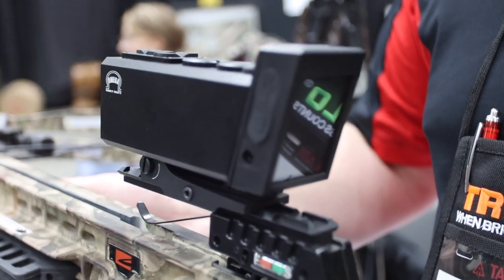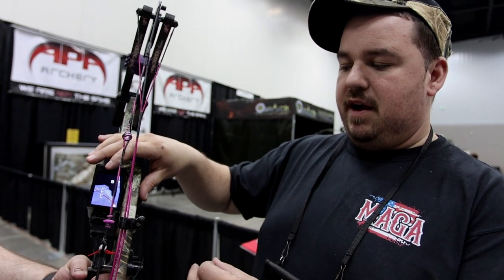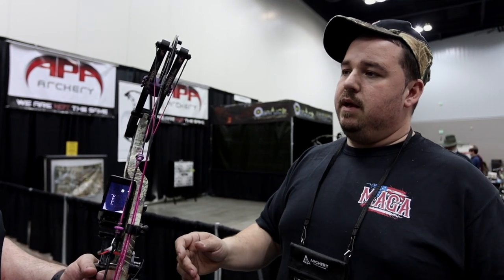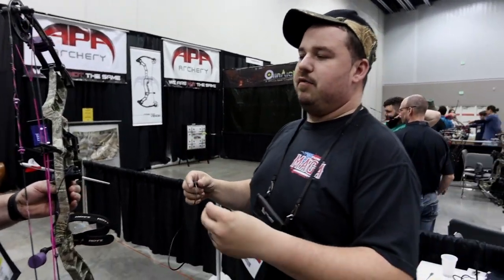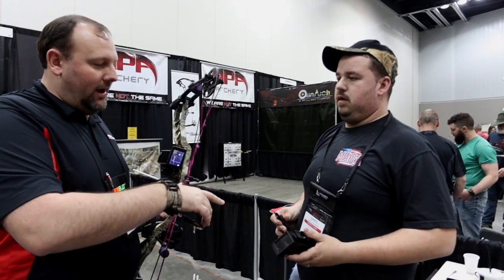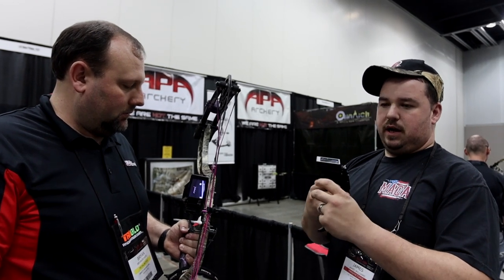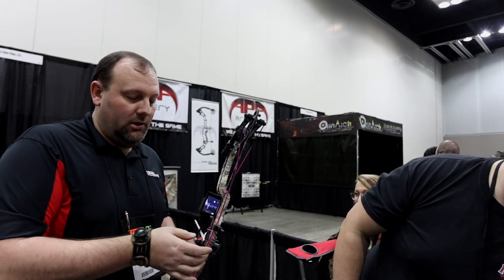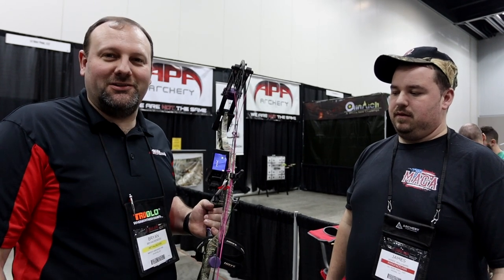2020 ATA Omega Bowsite Rangefinder Video Camera by Lil Bow Peep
Checking out the Latest Technology in the Omega Bowsite from Lil Bow Peep.  Introduced at the ATA show in Indianapolis.  The Omega Bowsite has it all, Built in Rangefinder and built in Video Camera.  Mounts to Bows, Crossbows and even guns.